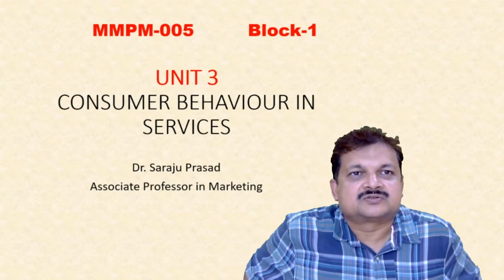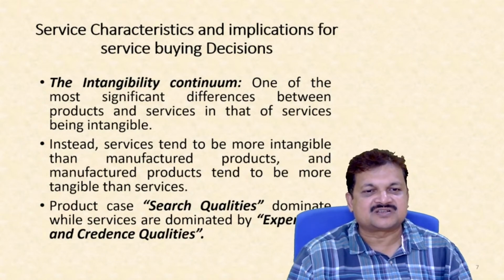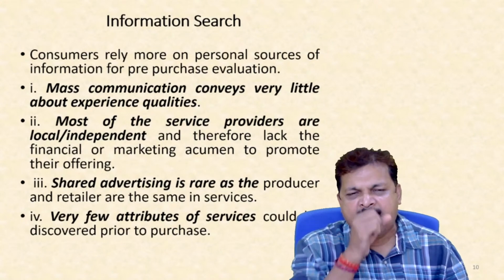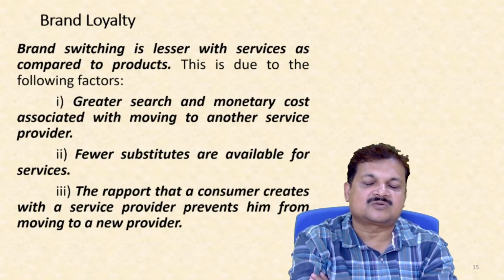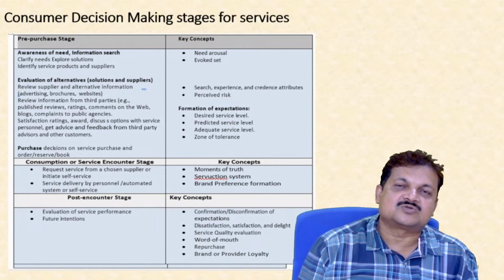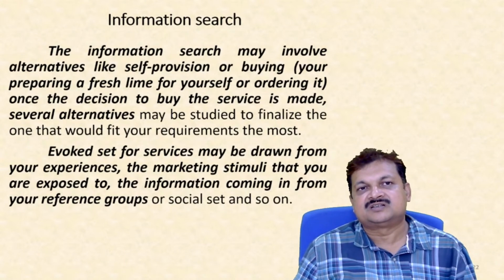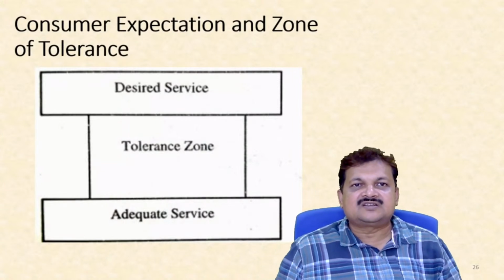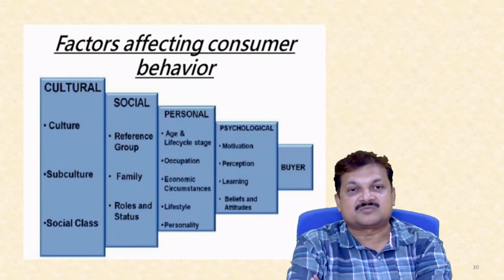Consumer Behaviour in Services